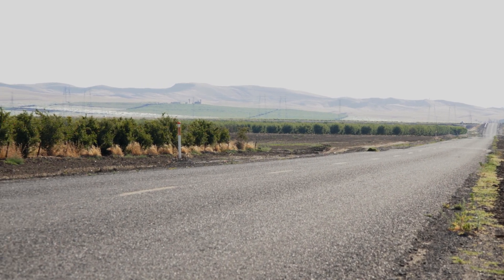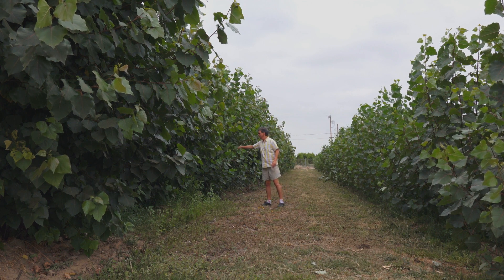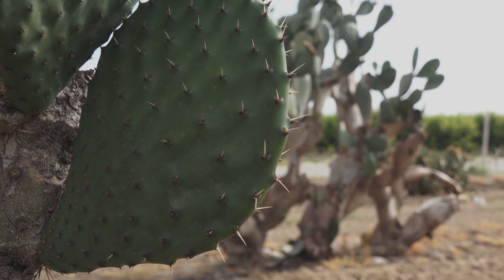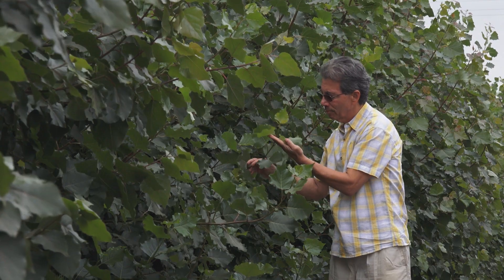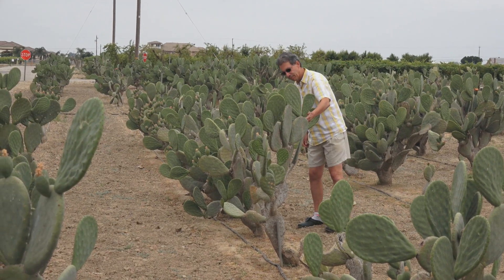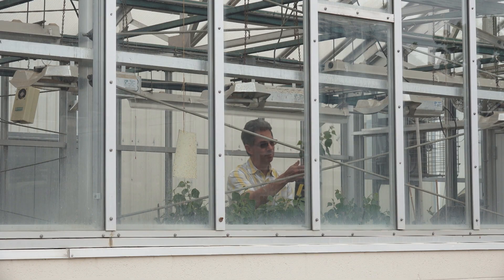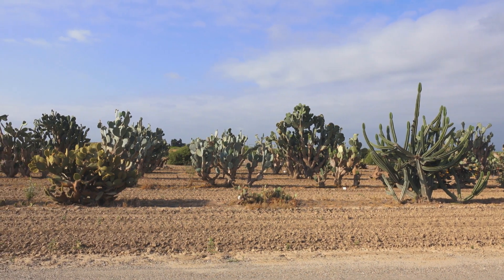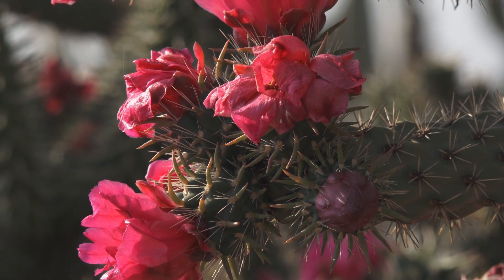Nature’s New “Soil Cleaner”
Scientists with the USDA’s Agricultural Research Service in central California are using cactus and other plants to remove toxins from soil and to create biofuels. USDA’s Patrick O’Leary has more.Description